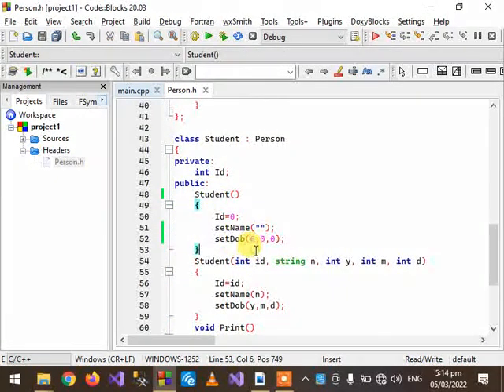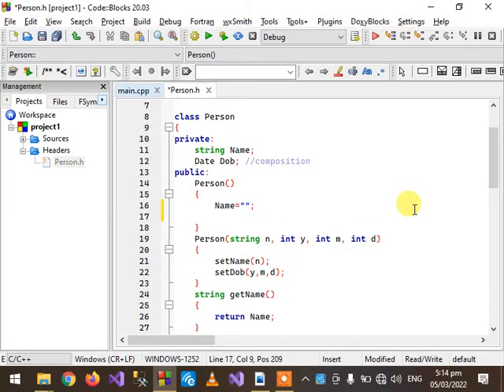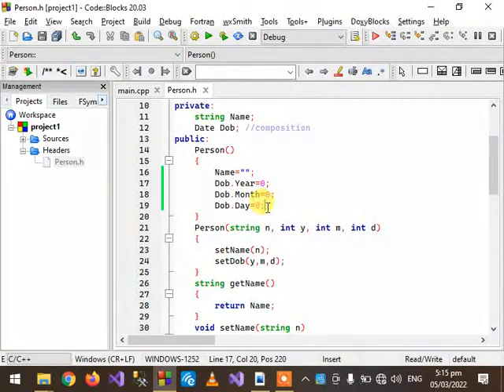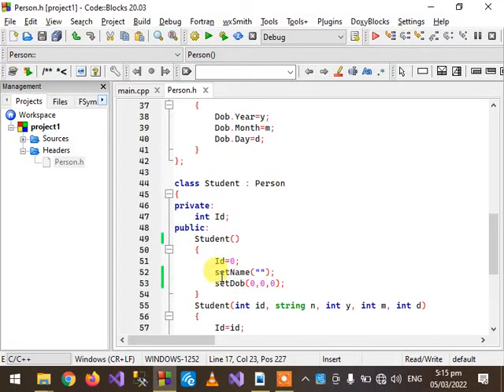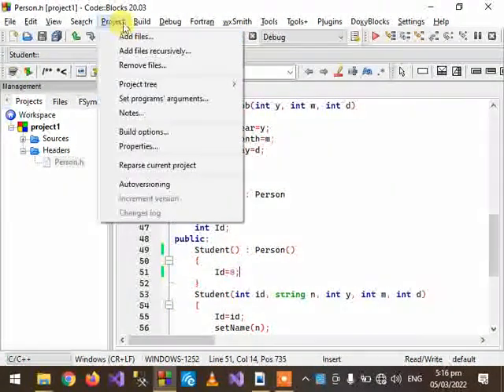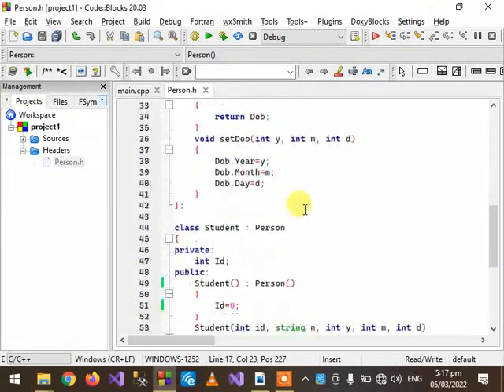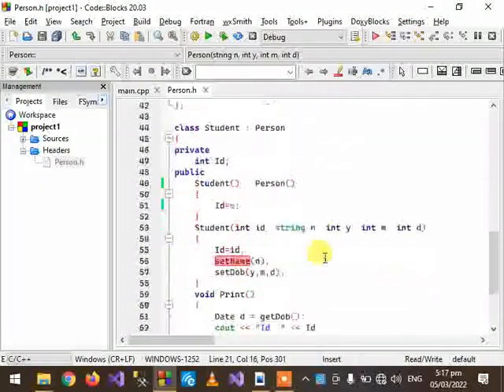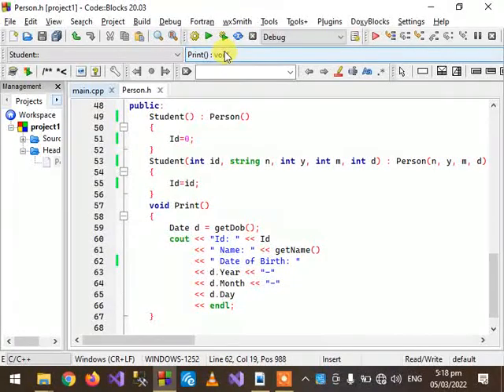17 C++ CodeBlocks Accessing Parent Class Constructors from Child Class